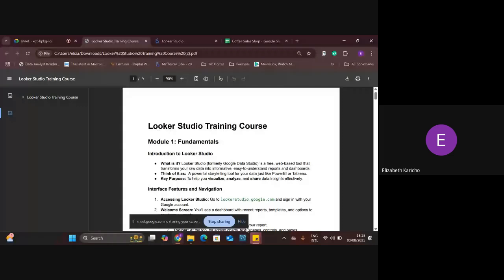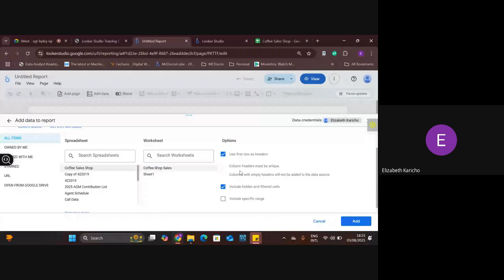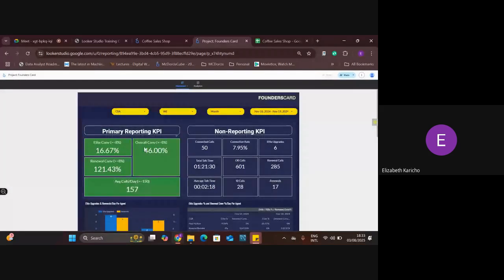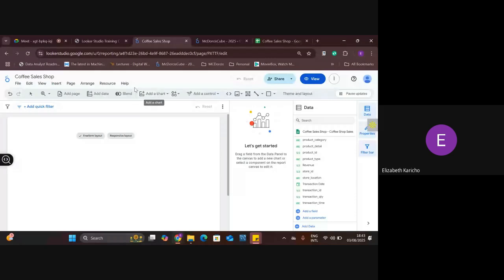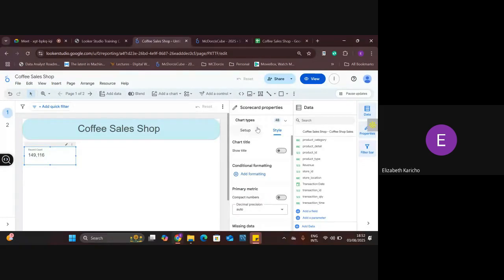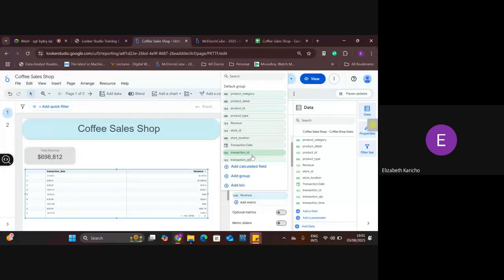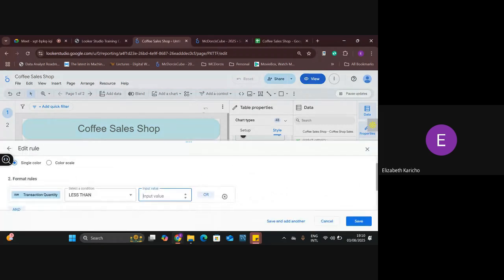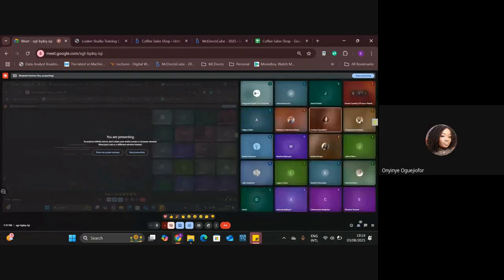Google Looker Studio for Beginners-1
Learn how to create stunning, interactive dashboards for FREE using Looker Studio (formerly Google Data Studio).

- Facebook: Evergreen Digital Tech Solution
- LinkedIn: Evergreen Digital Tech Solution

In this beginner-friendly tutorial, Elizabeth walks you through everything you need to know,  from signing in to building your first report with real-time data.

What You'll Learn:
-  What is Looker Studio & how to access it (web-based, no download)
-  How to connect data sources (Google Sheets, Excel, CSV, MySQL, BigQuery)
-  Why Google Sheets is best for real-time updates
-  Understanding the Looker Studio interface (menus, settings, version history)
-  How to add and customize charts (scorecards, tables, date range controls)
-  Styling your dashboard: fonts, colors, borders, padding, and backgrounds
-  Using filters (report-level vs. chart-level)
-  Conditional formatting (highlight underperforming data)
-  How to share reports (viewer vs. editor access)
-  Copy, duplicate, and embed reports

Pro Tip: Looker Studio is completely free and saves your work automatically to Google Drive!

⏱️ QUICK TIMESTAMPS
- 0:00 - What is Looker Studio?
- 3:00 - How to sign in & access the platform
- 6:00 - Connecting Google Sheets as a data source
- 9:00 - Looker Studio interface walkthrough
- 12:00 - Adding & customizing a scorecard
- 15:00 - Creating tables with dimensions & metrics
- 18:00 - Styling your charts (fonts, colors, borders)
- 20:00 - Conditional formatting explained
- 22:00 - Adding date range controls
- 25:00 - Real-time updates & sharing reports
- 28:00 - Q&A: Saving work, offline access, real-time sharing

What dashboard would you like to build first? Drop it below! 👇